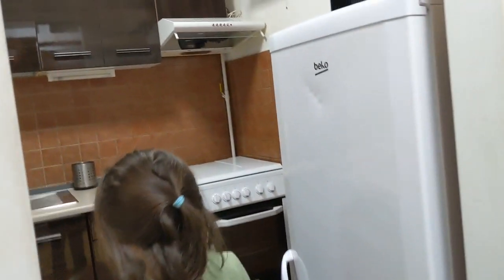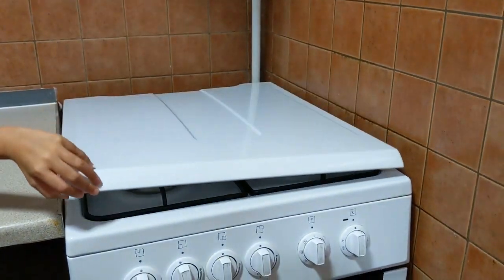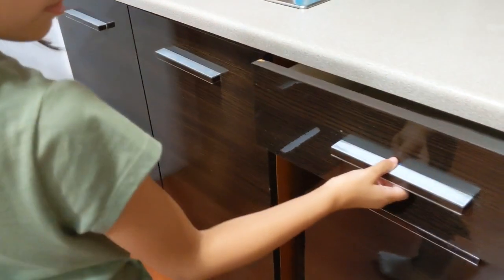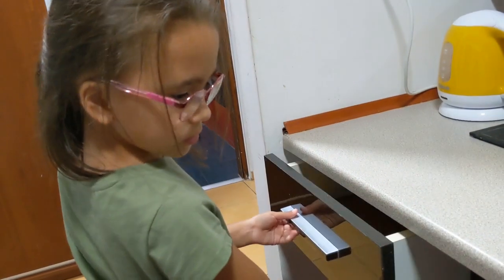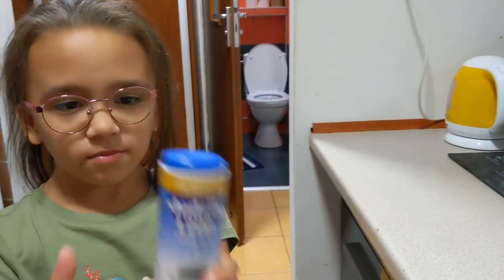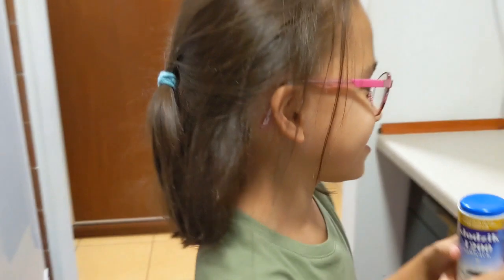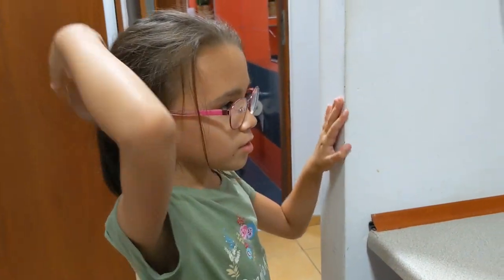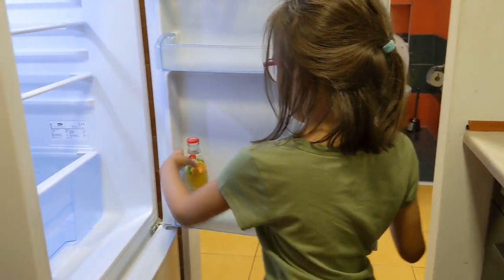Polish Food ll Restaurants ll Apartment Tour ll Travel vlog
This video is a compilation of the restaurants/food that we ate when we were in Warsaw. Also a tour of the apartment unit AirBnb that we stayed in Warsaw for a month!
Pierogi is our most favorite dish in Poland.